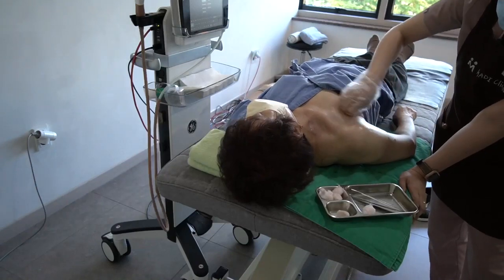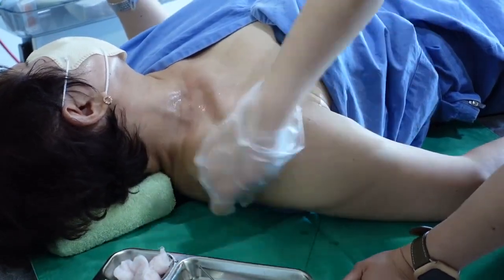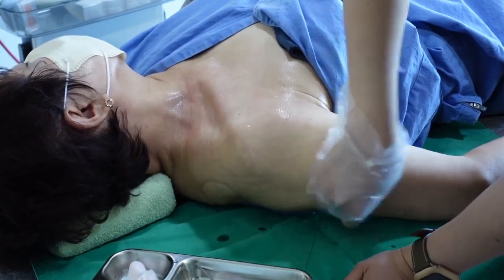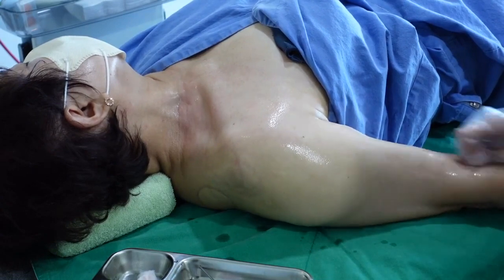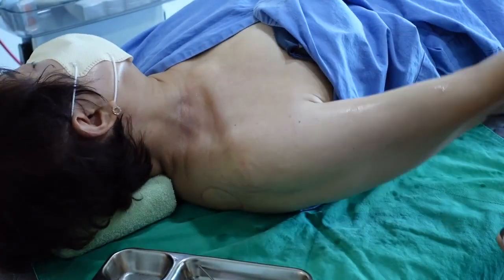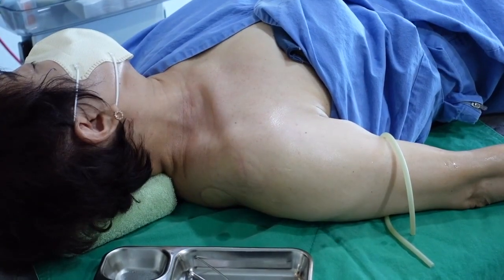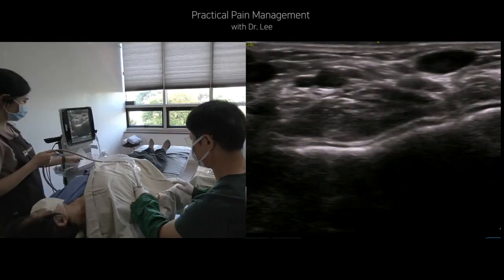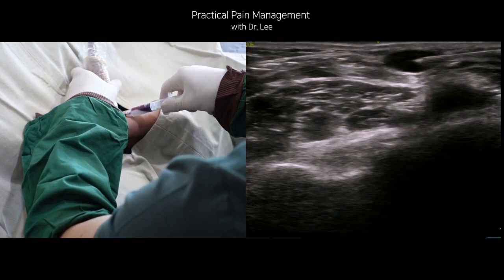T_221026 28073 Shoulder whole blood injection palliative treatment for the rotator cuff tears 59 F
It is the half version of original 6:59 video of shoulder whole blood injection treatment of the pain management of the rotator cuff tear.
In the streaming in the ultrasound room, I will show you some basic ultrasound practical anatomies and US-guided interventional procedures.